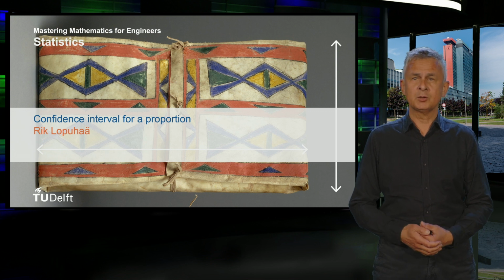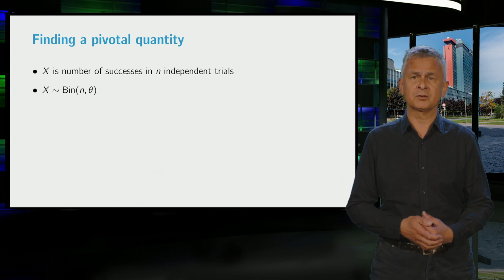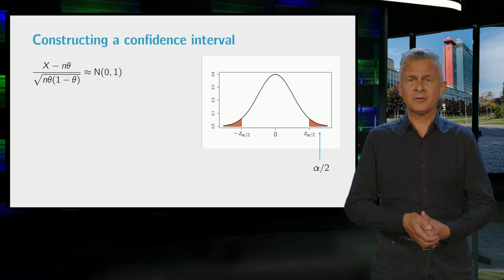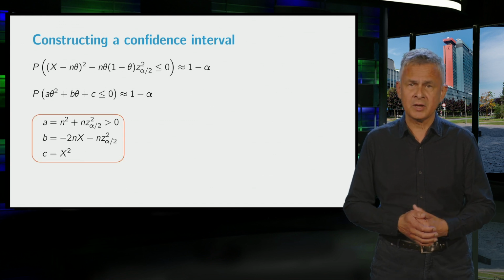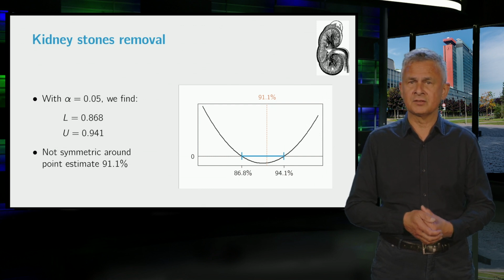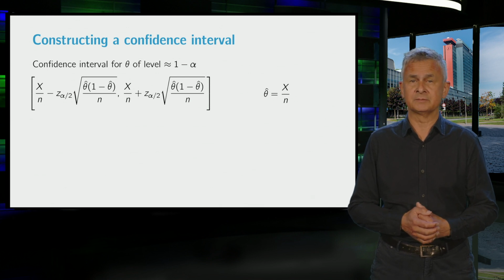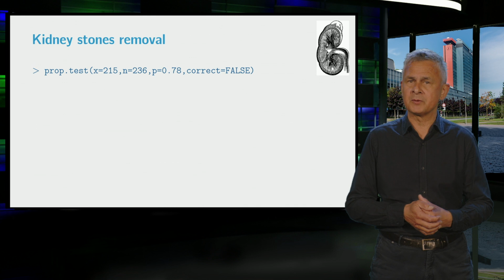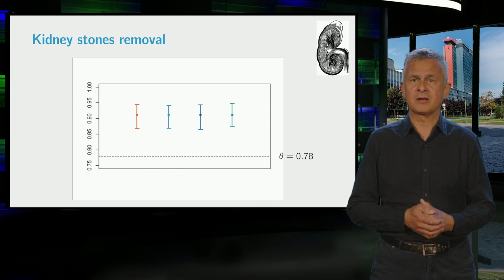MMFESx_2023_Week_4_3_Confidence_interval_for_a_proportion-video